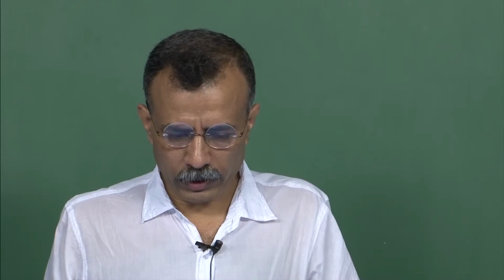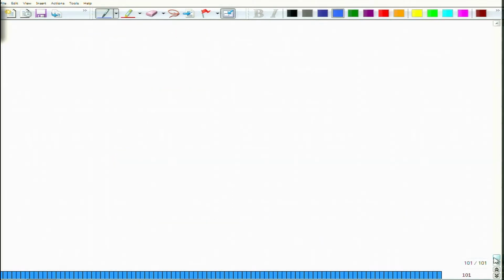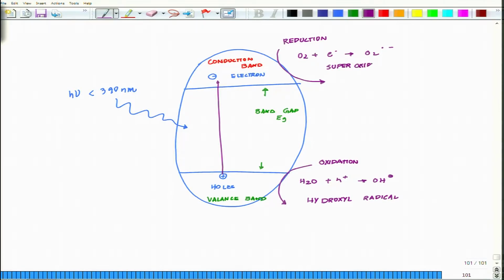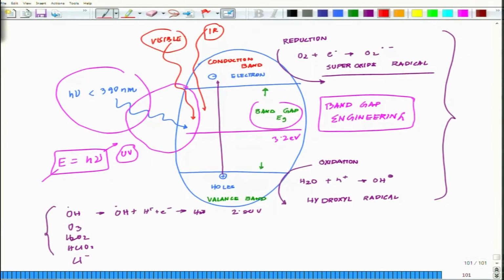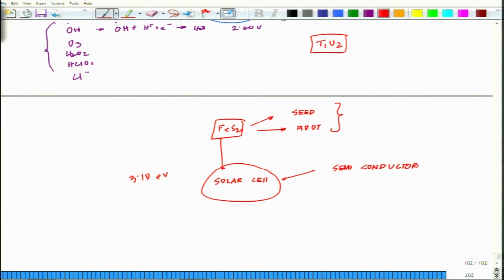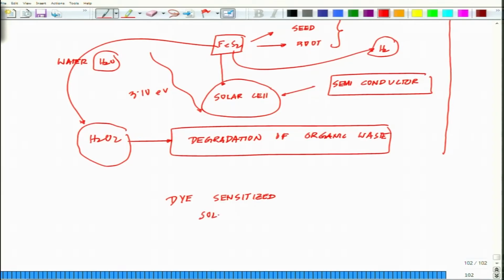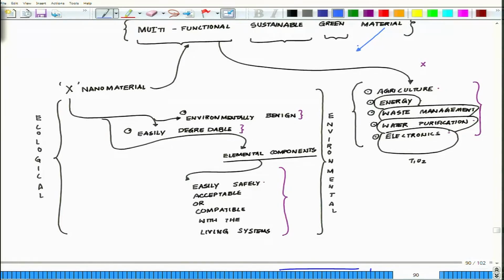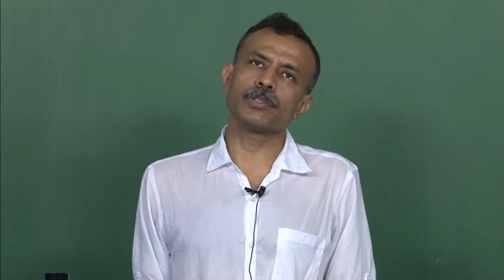noc18-bt25 Lec 40-Intro